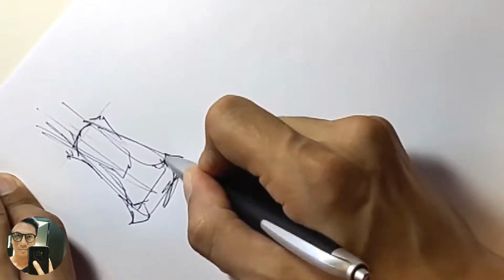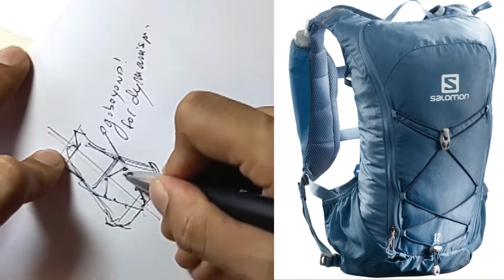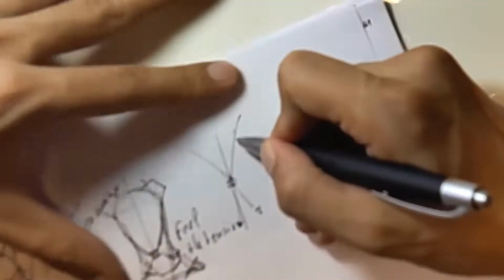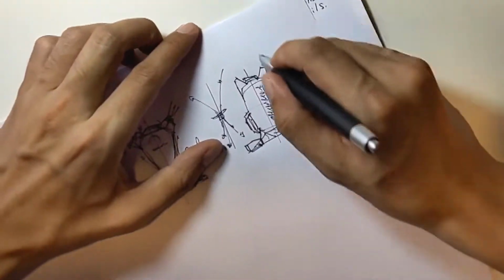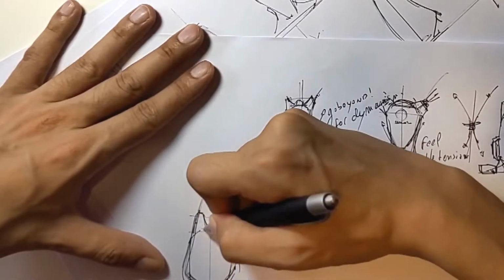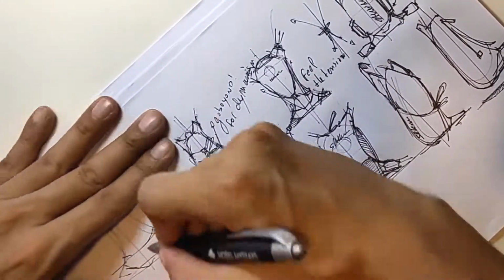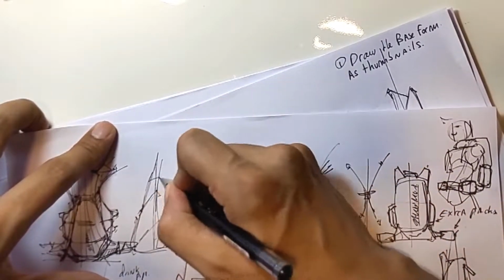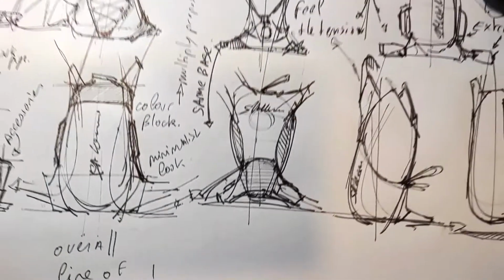How to draw a BackPack with thumbnails | Product design sketching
To get started in Design Sketching with confidence, I created the Designer Starter Kit for you to download

How to find ideas drawing with thumbnails?

If you wonder what to draw, thumbnails are great to generate ideas. I love drawing with thumbnails. It's a fast sketching method to come up with multiple and creative ideas in a very short time:

- Multiply ideas fast.
You don't want to make 1 perfect sketch. You want to focus on idea generation.

- Focus on the essential.
Do rough sketches so you don't waste time on perfecting details.

- Be more productive.
By doodling each idea fast, you can drop all the creativity you have in mind fast on paper. Then you can take your time to refine or select your best ideas that will be worth exploring more.

We rarely work alone as a designer. Thumbnails help to get feedback fast from colleagues, friends, family...